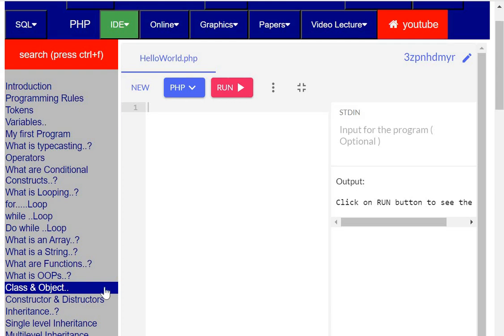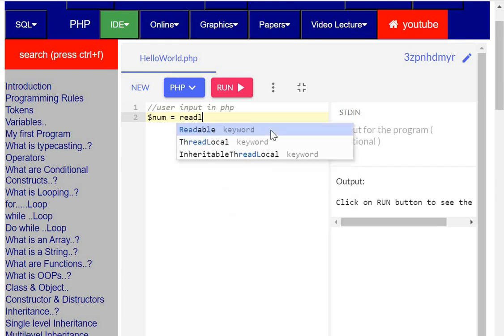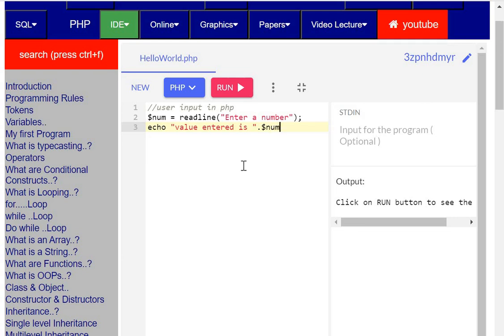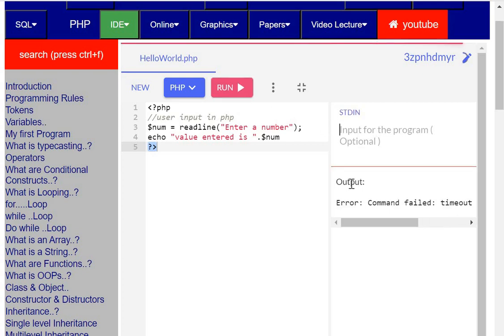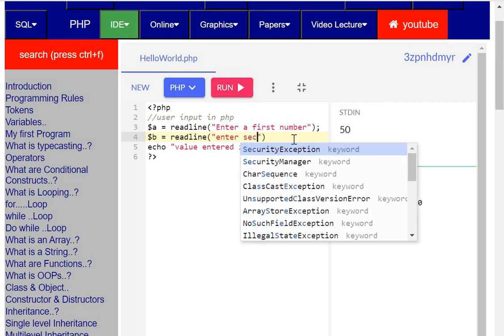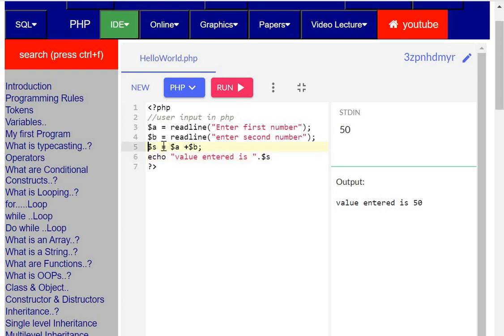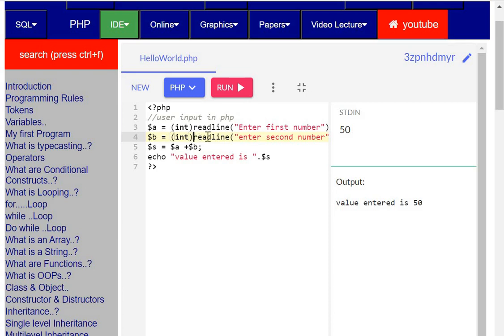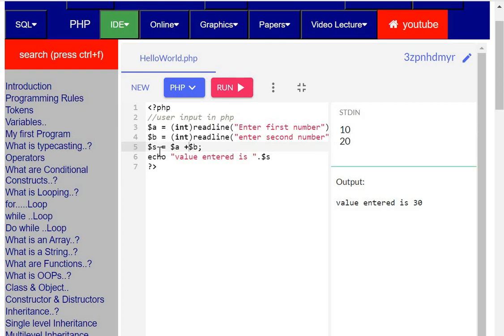#3.how to get user input in php?